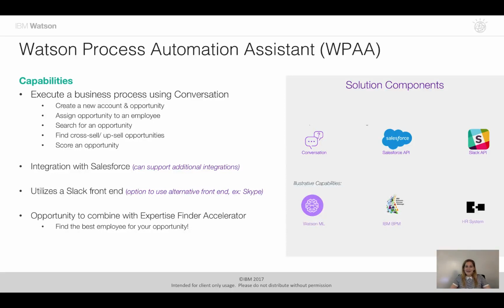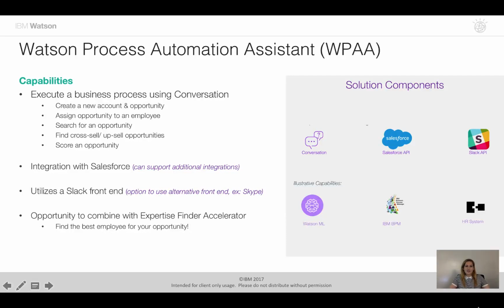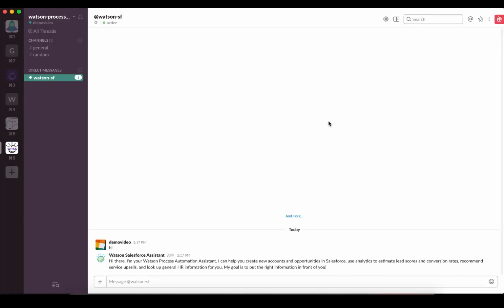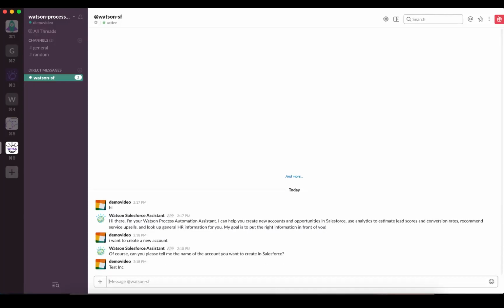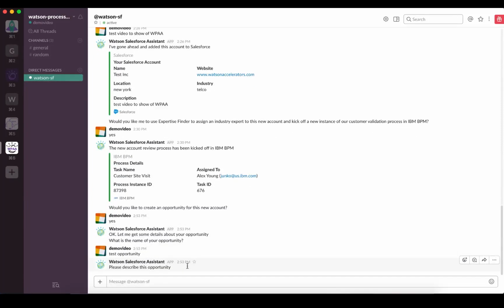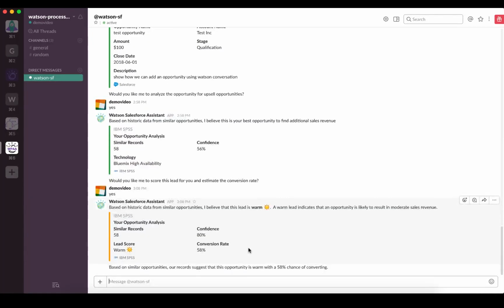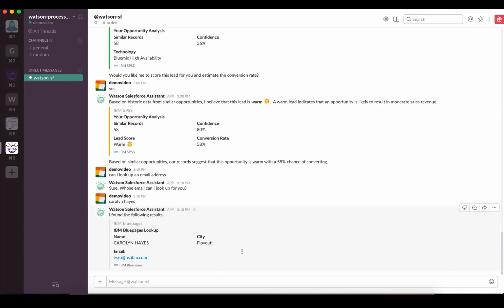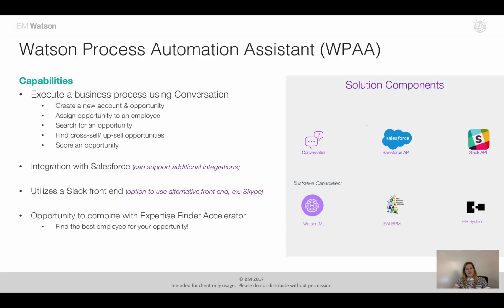Process Automation Assistant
The Watson Process Automation Assistant demonstrates Watson’s ability to execute a business process through Watson Conversation. This Accelerator uses a Slack front end to guide an end user (in this example: a seller) through creating a new account in Salesforce by gathering requisite information (address, industry, etc.) via a conversational dialogue. After creating the account, Watson can kick off a BPM process such as assigning & notifying the best resource to validate the account- a potential application of the Expertise Finder Accelerator. The Watson Process Automation Assistant can also collect the necessary information to create an opportunity for a given account, find upsell opportunities for it, and provide a score to indicate how likely the opportunity is to result in a large sales revenue.

While this Watson Process Automation Assistant is integrated with Salesforce, the capabilities shown here transcend this specific system and can be applied to any situation where a company is interested in automating a portion of its business process management.

Check out additional Watson Accelerators at: http:watsonaccelerators.mybluemix.net/